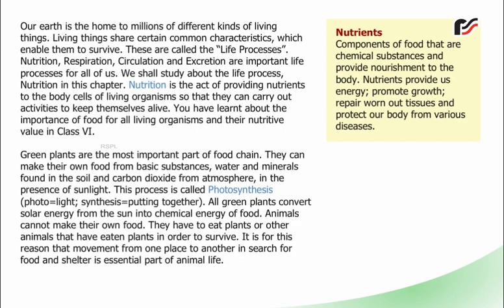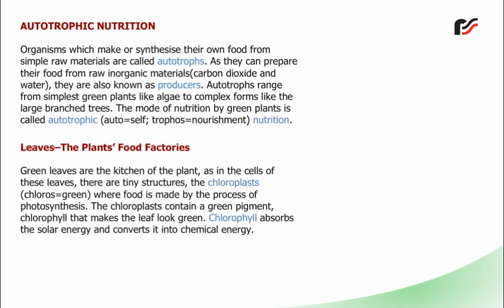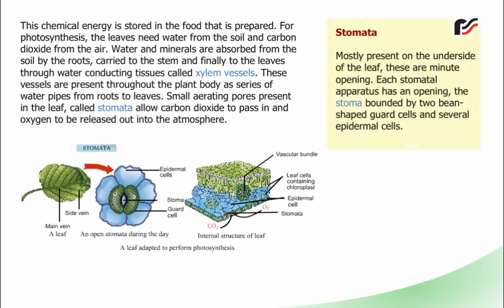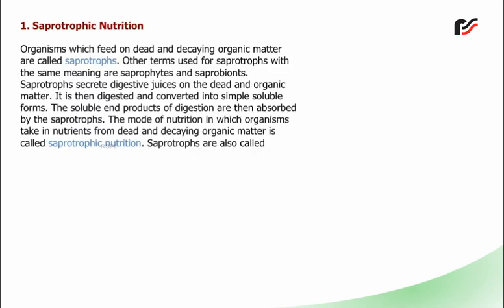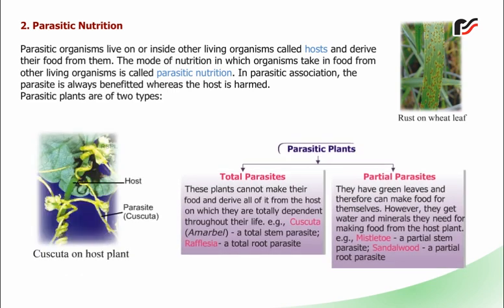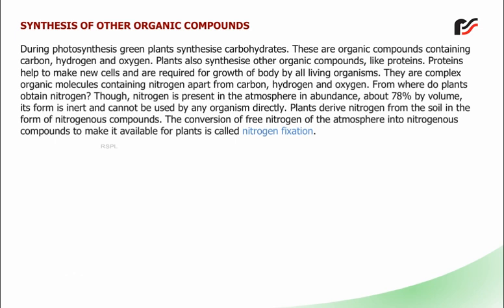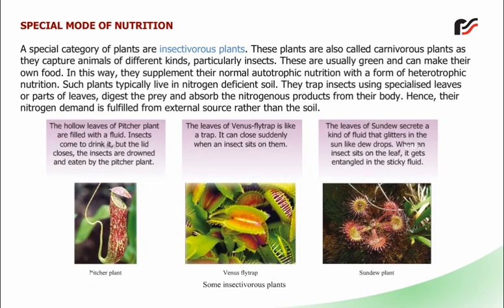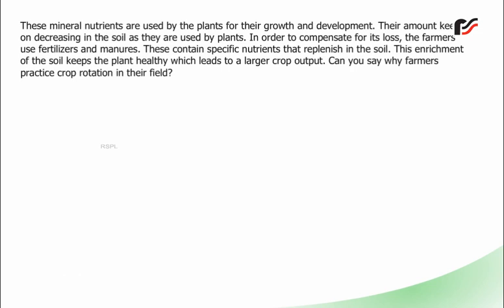How Do Plants Live View text